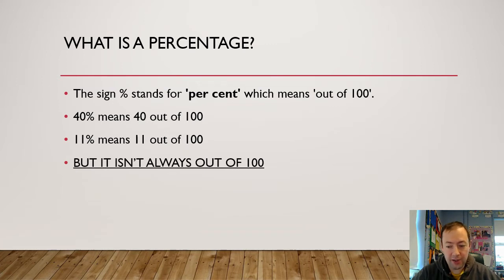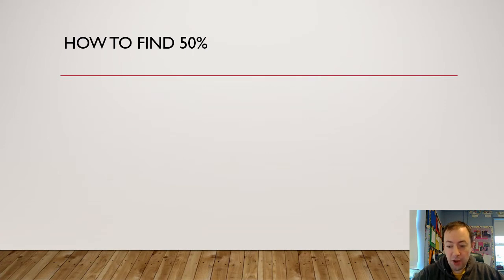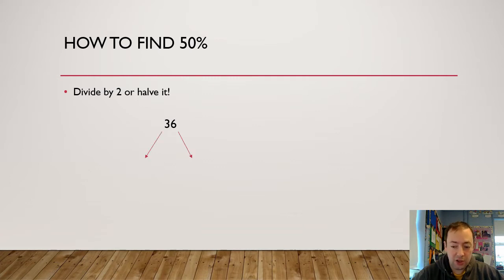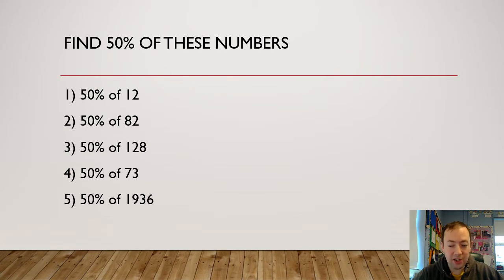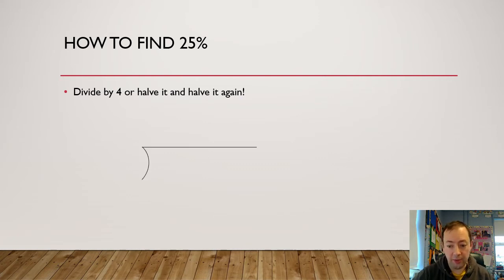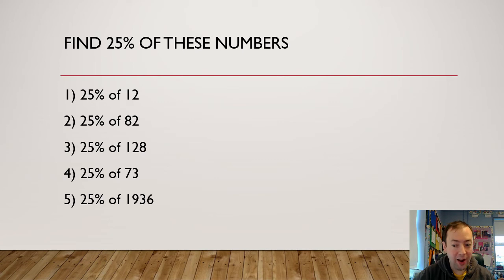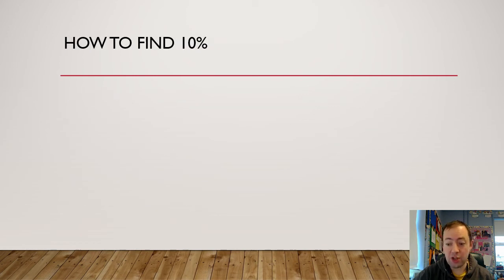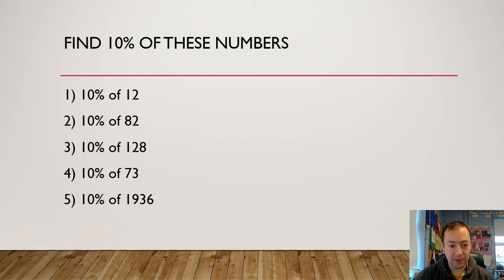Percentages - 50%, 25% and 10%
Mr Howarth showing you how to find 50%, 25% and 10% of a number.